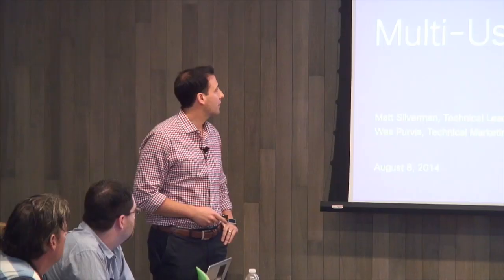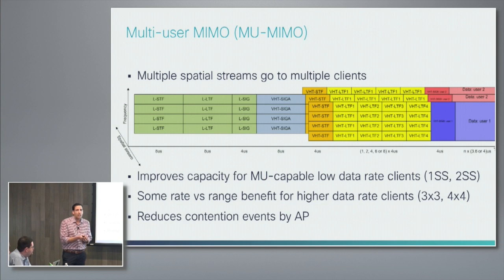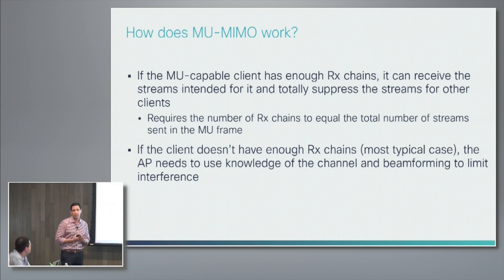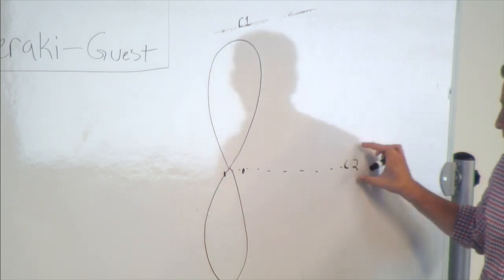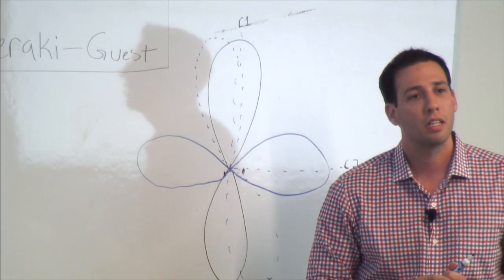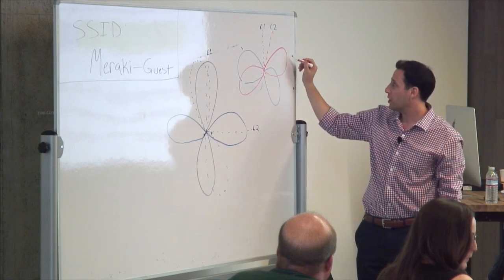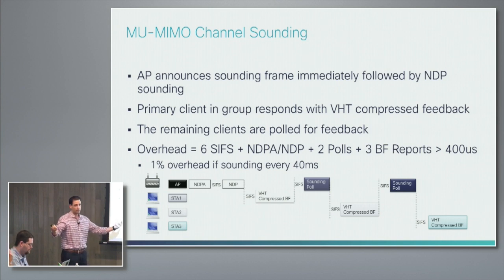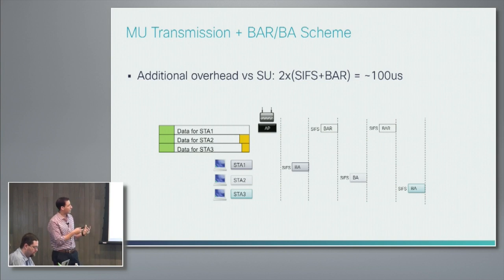Cisco MU-MIMO Deep Dive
In the Tech Field Day presentation titled "Cisco MU-MIMO Deep Dive," Matt Silverman, a Technical Leader at Cisco, provides an in-depth exploration of MIMO technology, focusing on the transition from single-user MIMO (SU-MIMO) to multi-user MIMO (MU-MIMO). Silverman begins by explaining the basics of SU-MIMO, which has been a part of the 802.11 standards since the ABG iterations. SU-MIMO allows for the transmission of multiple spatial streams to a single client, thereby increasing throughput and capacity. However, this requires multiple antennas on both the access point (AP) and the client. The introduction of 11n and 11ac standards has enabled higher data rates, but the presence of lower data rate clients, such as those with one or two antennas, can still drag down overall network performance.

Silverman then delves into the mechanics of MU-MIMO, which aims to enhance overall network capacity by transmitting different spatial streams to multiple clients simultaneously. This approach is particularly beneficial in environments with a mix of high and low data rate clients. By sending one spatial stream to each client, MU-MIMO can optimize the use of available bandwidth and reduce contention events, which occur when multiple devices compete for access to the wireless medium. Silverman explains that the AP must perform complex beamforming and nulling techniques to ensure that each client receives its intended spatial stream without interference from others. This involves sophisticated channel sounding protocols, where the AP periodically sends out frames to measure the channel conditions and adjust its transmission strategy accordingly.

The presentation also addresses the challenges of implementing MU-MIMO, such as the need for frequent channel sounding and the difficulty of maintaining accurate beamforming in dynamic environments. Clients that are mobile or located at the edge of the cell may require more frequent channel updates, which can introduce overhead and reduce the efficiency of MU-MIMO. Silverman emphasizes the importance of intelligent scheduling and firmware that can dynamically decide whether to use SU or MU-MIMO based on current network conditions. He also notes that while MU-MIMO can significantly improve performance in high-density environments like stadiums, it is not a one-size-fits-all solution and must be carefully integrated into the overall network design.

Recorded at Wireless Field Day 7 on August 8, 2014.